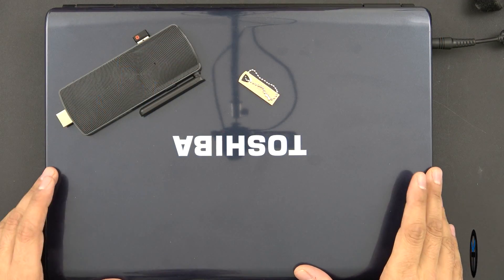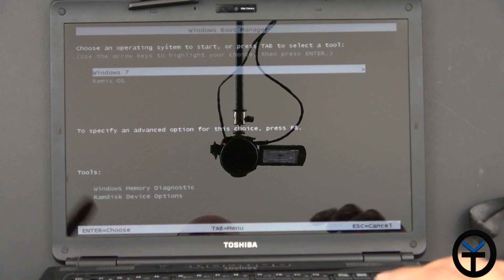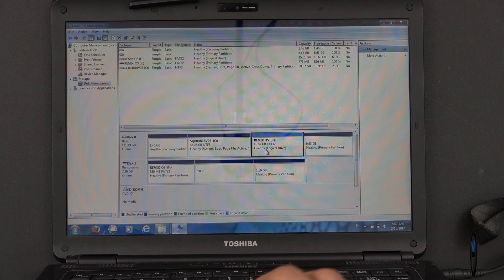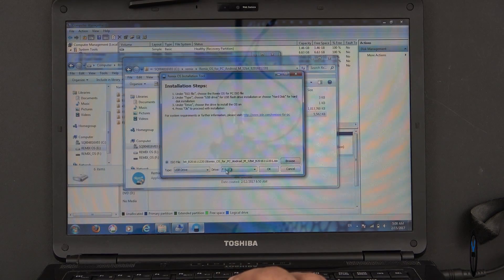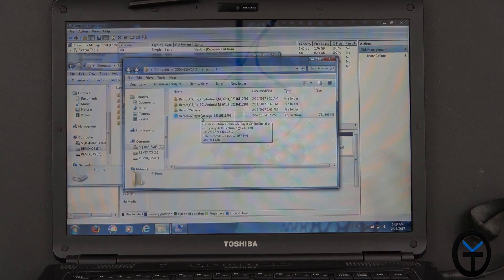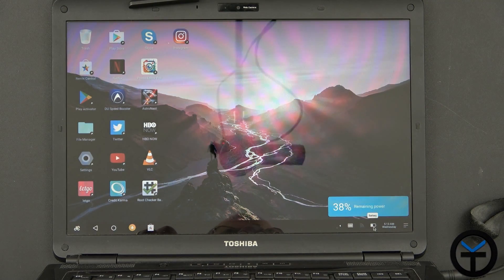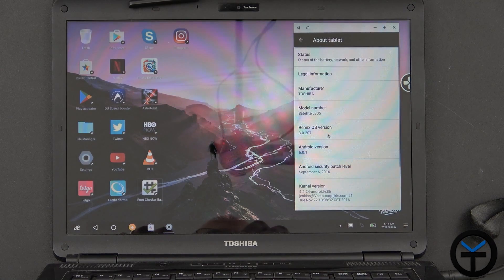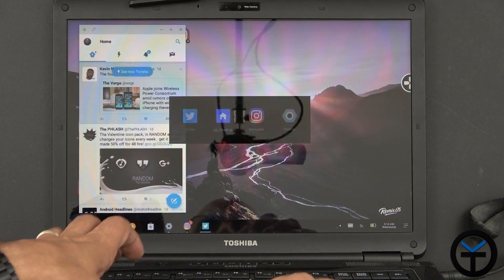Review And How To Install Remix OS (Android) On Your X86 PC Hardware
I have received many questions about the PC running in the background of my videos, and I been using the remix Mini running Remix OS for over a year now.
Today I will share with you the 3 different ways to play with Remix OS on your PC.  I even installed it on a 9 year old laptop.

hope you guys enjoy the video review.

Amazon Daily  Deals: